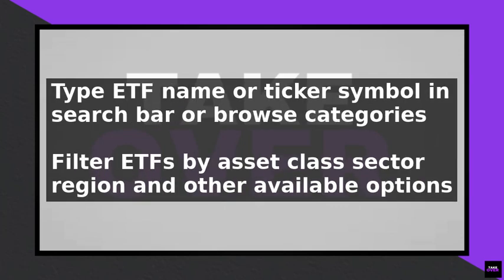How To Find ETF On Interactive Broker (2025)